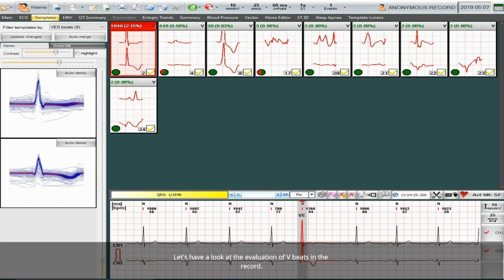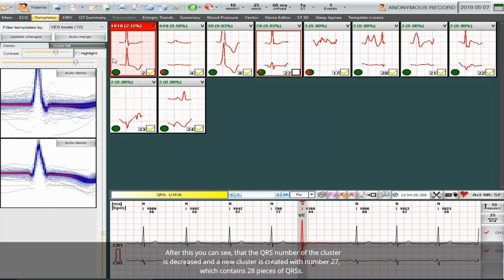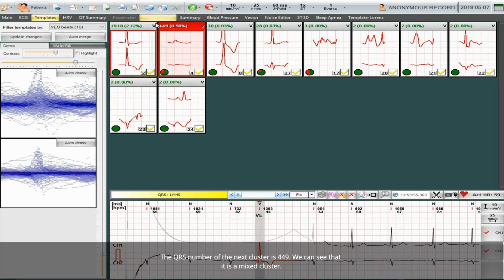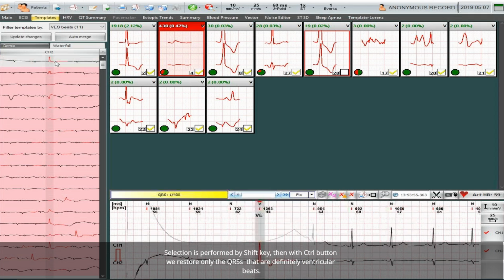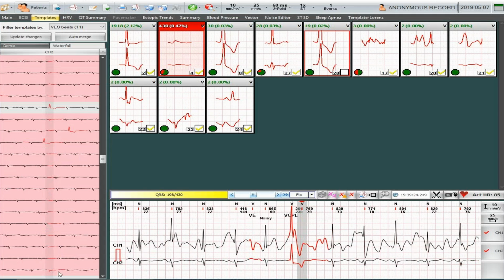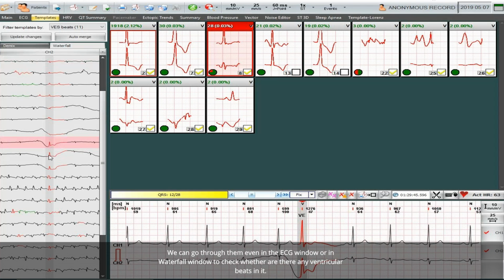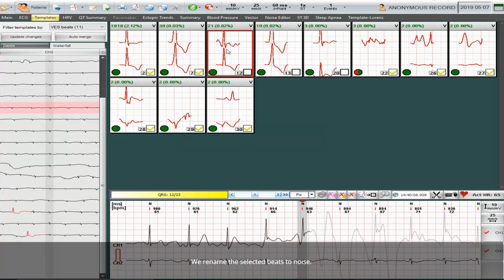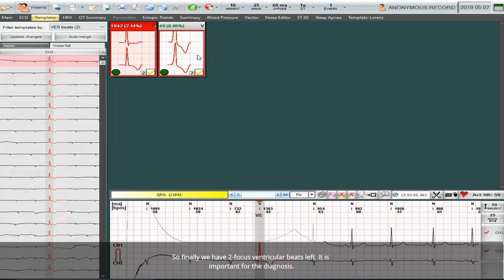Video 3 Editing templates 1